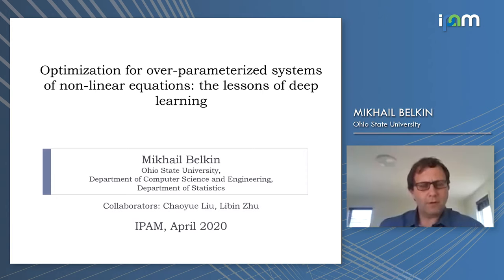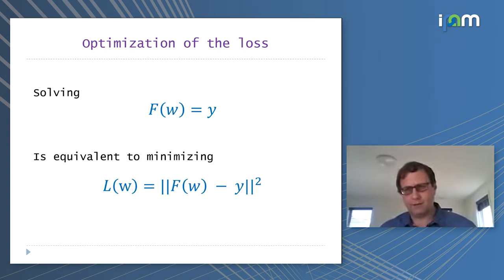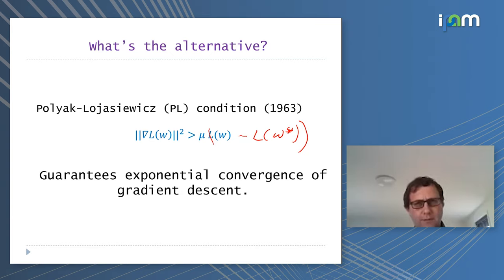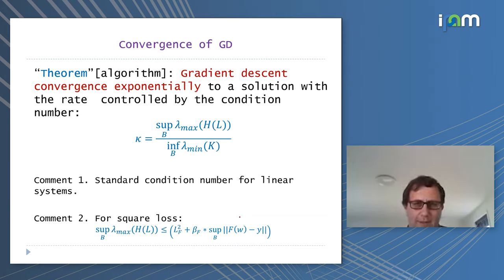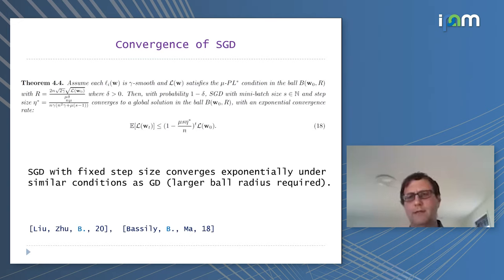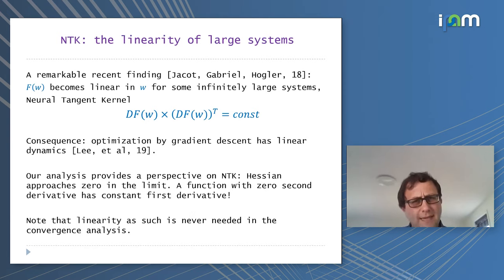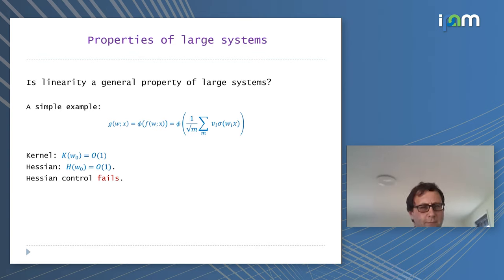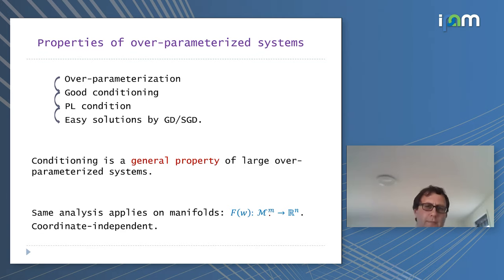Mikhail Belkin: "Optimization for over-parameterized systems of non-linear equations"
Workshop II: PDE and Inverse Problem Methods in Machine Learning

"Optimization for over-parameterized systems of non-linear equations: the lessons of deep learning"
Mikhail Belkin - Ohio State University

Abstract: The success of deep learning is due, to a great extent, to the remarkable effectiveness of gradient-based optimization methods applied to large neural networks. I will discuss some general mathematical principles allowing for efficient optimization in over-parameterized systems of non-linear equations, a setting that includes deep neural networks. In particular, optimization problems corresponding to such systems are not convex, even locally, but instead satisfy the Polyak-Lojasiewicz (PL) condition allowing for efficient optimization by gradient descent or SGD. We connect the PL condition of these systems to the condition number associated to the tangent kernel and develop a non-linear theory parallel to classical analyses of over-parameterized linear equations. We discuss how these ideas apply to training shallow and deep neural networks.

Finally, I will discuss how our analysis gives a different perspective on the recent ideas around Neural Tangent Kernels.

(Joint work with Chaoyue Liu and Libin Zhu.)